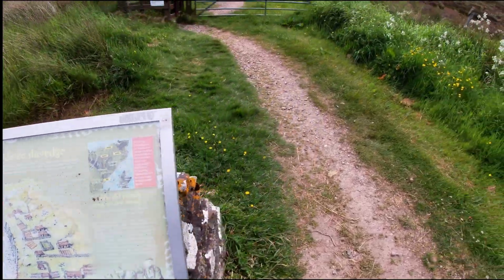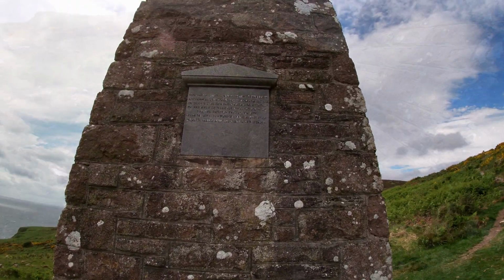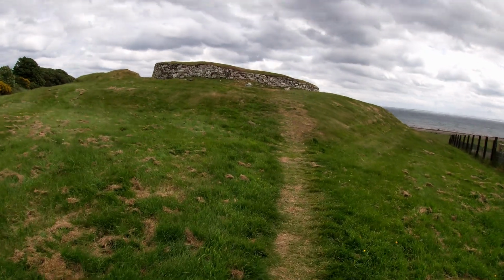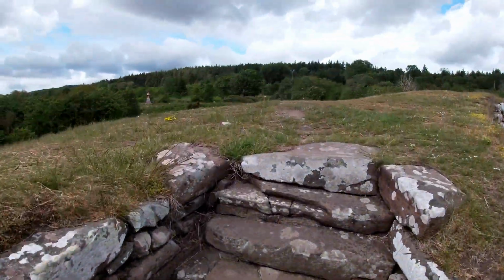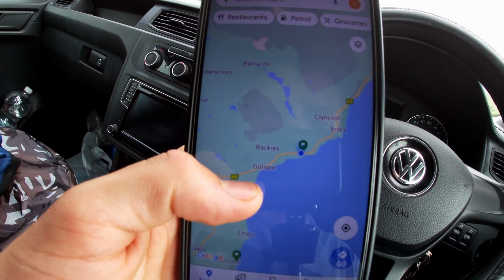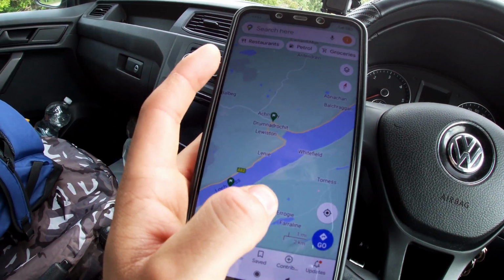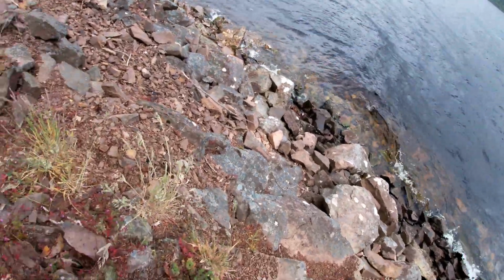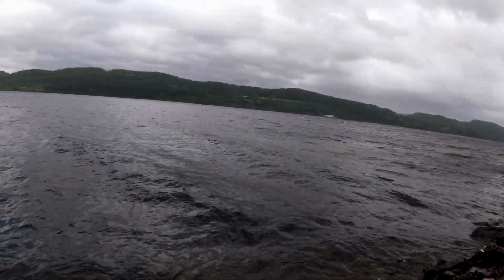Exploring Windswept Abandoned Clifftop Scottish Village, Iron Age Settlement & The Famous Loch Ness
On the last stop of the infamous NC500 I come across an abandoned windswept clifftop village, an iron age Broch and visit the famous Loch Ness.

Links to all the stuff I used in my van build